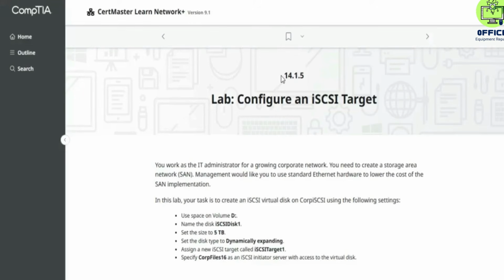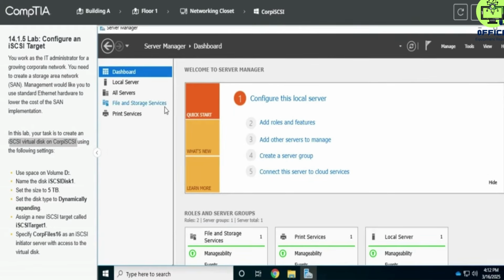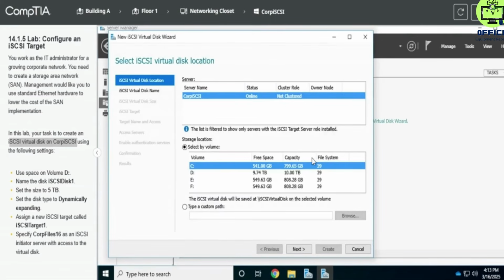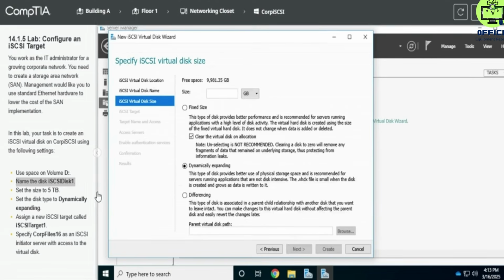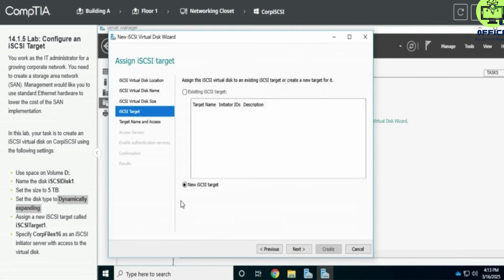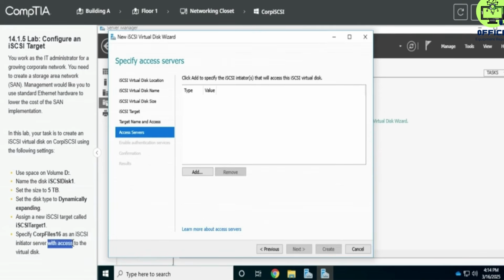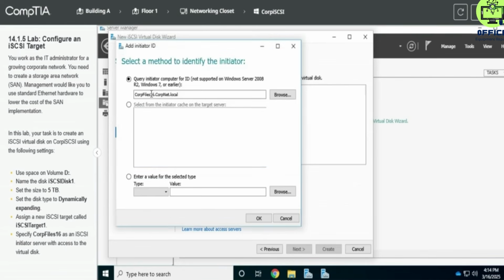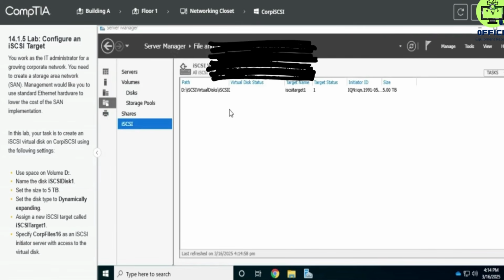Testout Network+ 14.1.5 Lab Configure an ISCSI Target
estout Network+ 14.1.5 Lab: Configure an iSCSI Target — Step-by-Step Setup Guide

In this video, we explore Testout Network+ 14.1.5 Lab and walk you through the process of configuring an iSCSI target on a Windows Server or storage device. iSCSI (Internet Small Computer System Interface) enables network-based storage, and setting up an iSCSI target is a critical skill for network administrators and anyone interested in storage area networks (SAN).

Learn how to create and configure an iSCSI target, define LUNs (Logical Unit Numbers), and connect iSCSI initiators to your target for accessing networked storage. Perfect for those preparing for the CompTIA Network+ exam or anyone working with network storage solutions.

🔧 What You’ll Learn in This Video:

What is an iSCSI target and why it’s important in a SAN setup

How to configure an iSCSI target on Windows Server or a dedicated storage system

Steps to create and define LUNs (Logical Unit Numbers) for storage

How to configure authentication and access settings for secure connections

Connecting an iSCSI initiator to your target (from a Windows machine or other client)

Best practices for managing iSCSI targets and ensuring data availability

⏱️ Timestamps:

0:00 — Introduction to iSCSI Target Configuration
1:00 — What is an iSCSI Target and Why it’s Important in Networking
2:30 — Setting Up an iSCSI Target on Windows Server
4:00 — Creating and Defining LUNs (Logical Unit Numbers)
5:30 — Configuring Authentication and Access Control for iSCSI
6:45 — How to Connect an iSCSI Initiator to the Target
8:00 — Testing the iSCSI Connection and Mapping Storage
9:30 — Verifying Access and Troubleshooting Common Issues
11:00 — Conclusion and Best Practices for iSCSI Target Management

⚙️ Tools & Resources:

Windows Server 2016/2019 (or any version with iSCSI target support)

Testout Network+ 14.1.5 Lab for practice

iSCSI Initiator (Windows tool)

Storage space or hard disk for LUN creation

CHAP (Challenge Handshake Authentication Protocol) for secure authentication

🔑 Key Concepts Covered:

Understanding iSCSI in SAN (Storage Area Networks)

Configuring and managing iSCSI targets on a server

The role of LUNs (Logical Unit Numbers) in storage management

Creating a secure connection with authentication protocols (e.g., CHAP)

Mapping iSCSI volumes and ensuring accessibility

🚨 Troubleshooting Common iSCSI Target Issues:

Error: "Target not accessible."
Solution: Verify network connectivity, IP settings, and that the iSCSI service is running.

Authentication failure.
Solution: Ensure CHAP credentials are correctly configured on both the target and initiator.

LUN not appearing on initiator machine.
Solution: Verify that the LUN was correctly defined and mapped in the iSCSI Target properties.

Initiator cannot see the target after connection.
Solution: Check that the iSCSI initiator is configured to connect to the correct IP address and target portal.